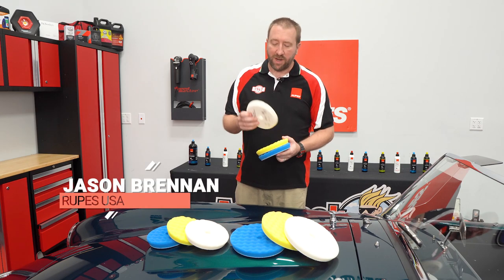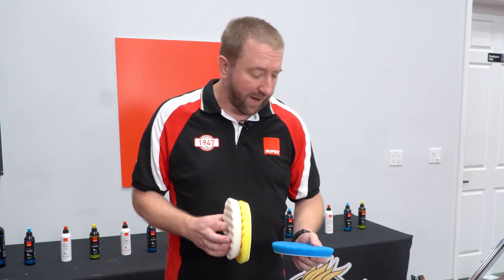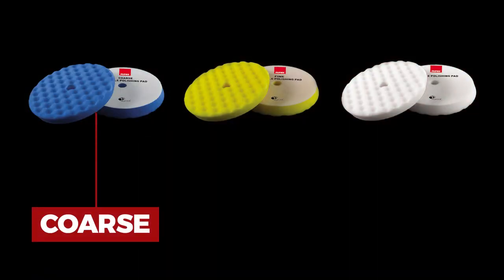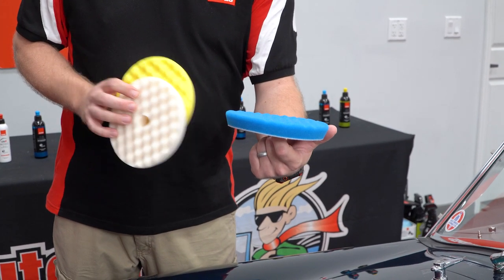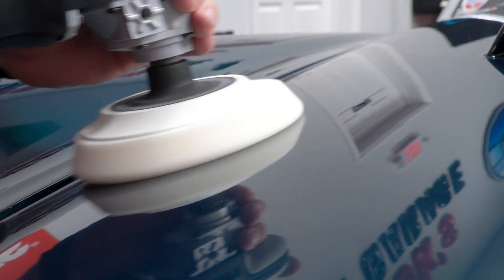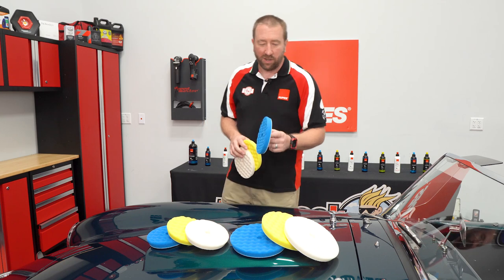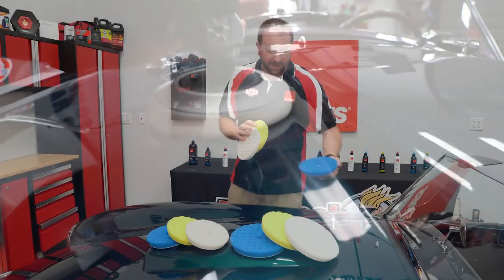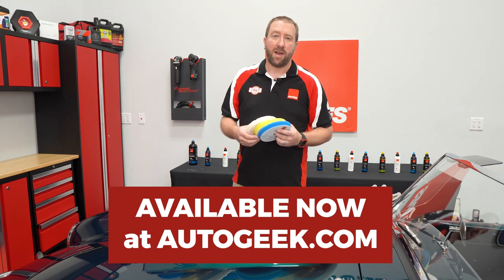The Advantages of using RUPES Rotary Waffle Pads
In this video, Jason Brennan with RUPES USA showcases the newest addition to the RUPES pad line - the Rotary Waffle pads.

RUPES Ultrafine Waffle Pad is the most delicate option when it comes to pads in the RUPES rotary pad line. The design and the material of the RUPES Ultrafine Waffle Pad are made to provide the glossiest finish without any pad haze or polishing marks left behind.

RUPES Fine Waffle Pad is the most versatile option when it comes to pads in the RUPES rotary pad line. The design and the material of the RUPES Fine Waffle Pad are made to balance the cutting potential and gloss of the finish.

RUPES Coarse Waffle Pad is the most aggressive option when it comes to pads in the RUPES rotary pad line. The design and the material of the RUPES Coarse Waffle Pad are made to optimize cutting action, while still delivering a quality finish.